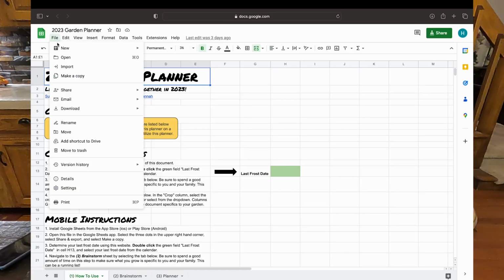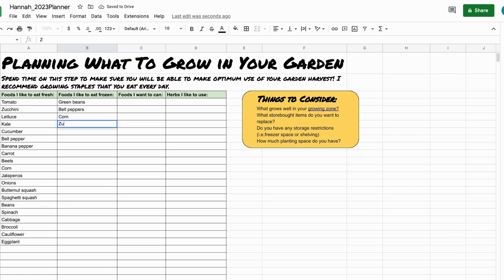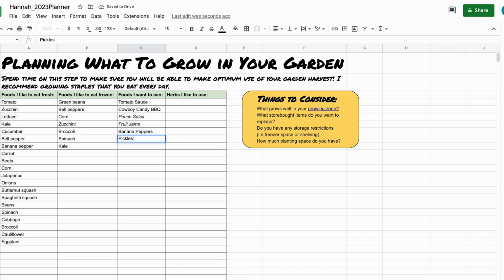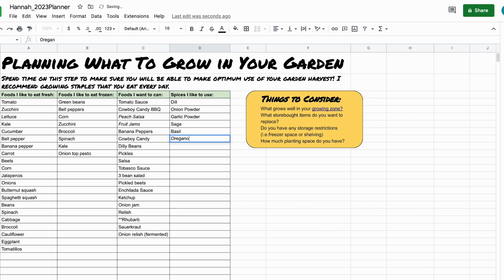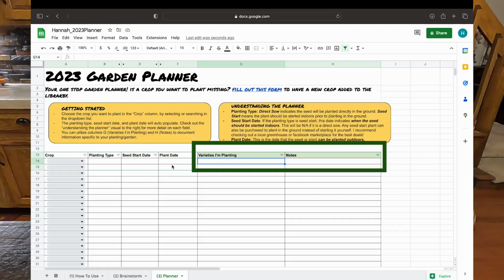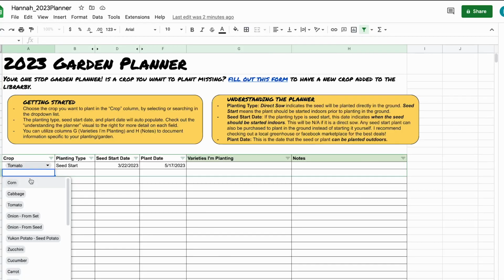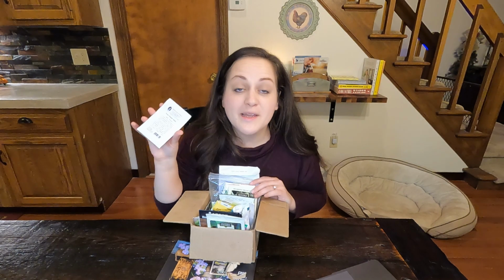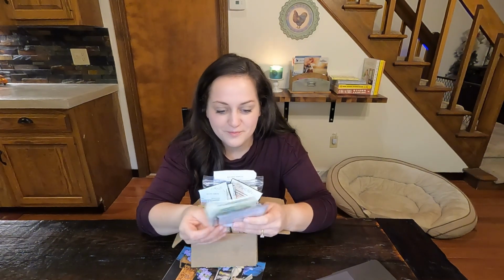Garden Planning Made Easy - Let's Grow Together!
Key Moments:
00:00 Intro - Let's get started!
01:16 Garden Planner Overview
01:40 (1) How to Use
02:58 (2) Brainstorm - What do we want to grow?
12:40 (3) Garden Planner - What are we going to plant?
21:46 Wrap Up

Ball Complete Book of Home Preserving:

Ferment Vegetables: Creative Recipes For Fermenting: